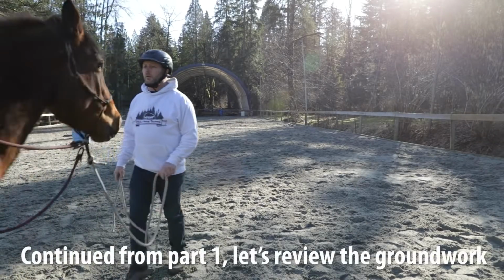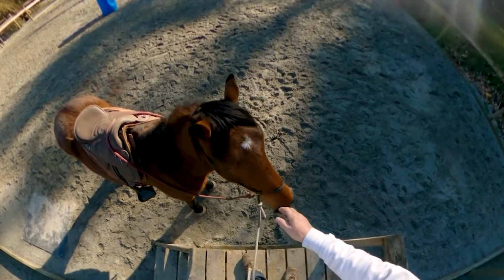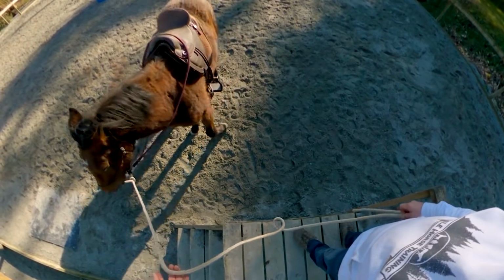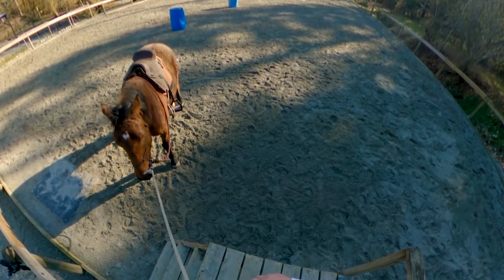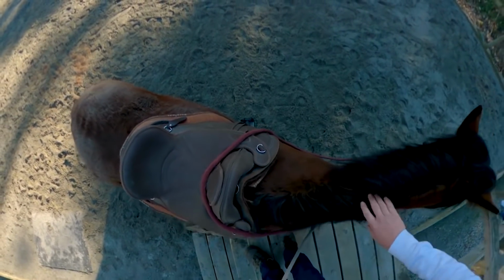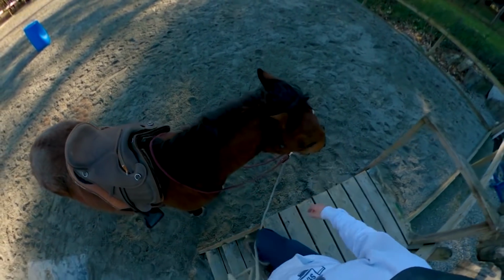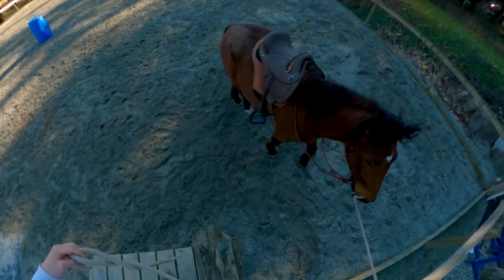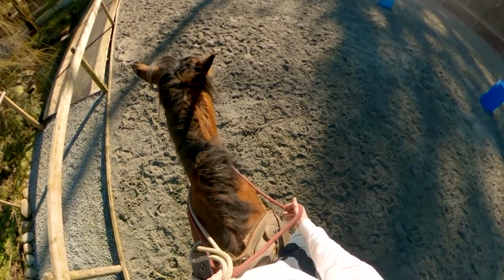Preparing My BC Wildie For Riding While Leaving No Gaps Along The Way - Part 2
This is part 2 of working my B.C. Wildie, also known as a Canadian Mustang, Mr. Wilde. We've done the groundwork and it's time to get riding! Here is part 1